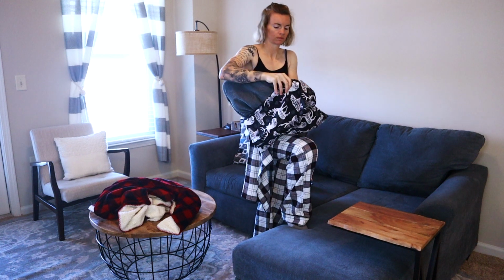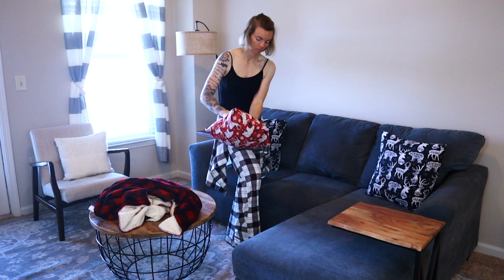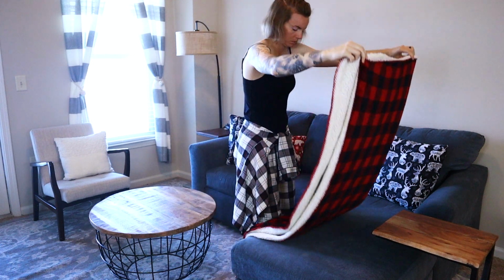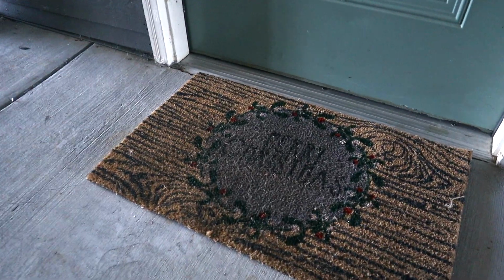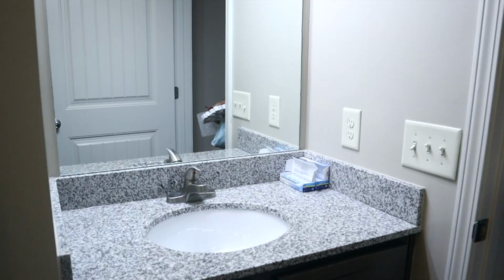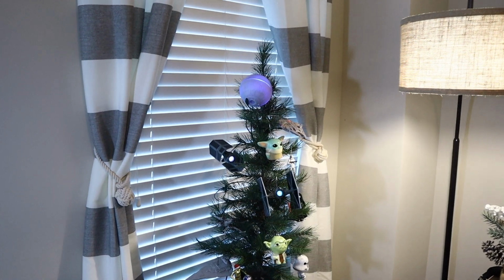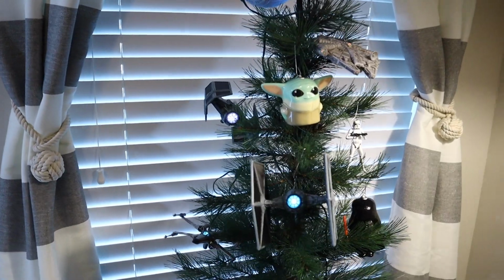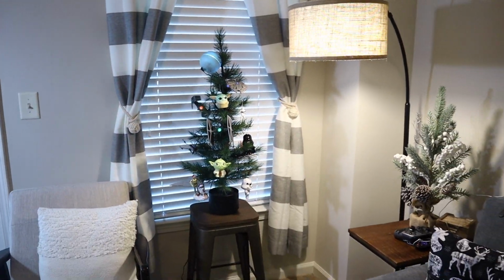Decorating Our Apartment For Christmas 2020 // 𝐓𝐡𝐢𝐬 𝐅𝐚𝐢𝐭𝐡𝐟𝐮𝐥 𝐇𝐨𝐦𝐞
𝐇𝐞𝐥𝐥𝐨 𝐅𝐫𝐢𝐞𝐧𝐝𝐬!
➤ Today we are decorating our apartment for Christmas! I am so excited to finally feel at home here and have everything look so warm and inviting! I hope you guys enjoyed my Christmas apartment decorating video! I love decorating for Christmas!

𝐌𝐢𝐬𝐬𝐢𝐨𝐧 𝐒𝐭𝐚𝐭𝐞𝐦𝐞𝐧𝐭:
➤ My name is Madison and I created this channel as a way to share the gifts and talents God has given me to motivate and inspire you!

𝐍𝐞𝐯𝐞𝐫 𝐔𝐬𝐞𝐝 𝐄𝐯𝐞𝐫𝐲 𝐏𝐥𝐚𝐭𝐞?

𝐓𝐞𝐜𝐡 𝐆𝐞𝐚𝐫 𝐈 𝐔𝐬𝐞 𝐅𝐫𝐞𝐪𝐮𝐞𝐧𝐭𝐥𝐲:
➤ 𝐄𝐎𝐒 𝐌𝟓𝟎 𝐂𝐫𝐞𝐚𝐭𝐨𝐫 𝐊𝐢𝐭 -
➤ 𝐉𝐨𝐛𝐲 𝐆𝐨𝐫𝐢𝐥𝐥𝐚𝐩𝐨𝐝 𝟏𝐊 -
➤ 𝐒𝐭𝐮𝐝𝐢𝐨 𝐋𝐢𝐠𝐡𝐭 𝐊𝐢𝐭 -

𝐁𝐢𝐛𝐥𝐞 𝐕𝐞𝐫𝐬𝐞 𝐄𝐧𝐜𝐨𝐮𝐫𝐚𝐠𝐞𝐦𝐞𝐧𝐭:
Lamentations 3:22-23